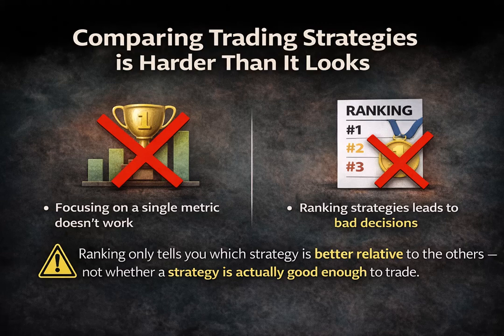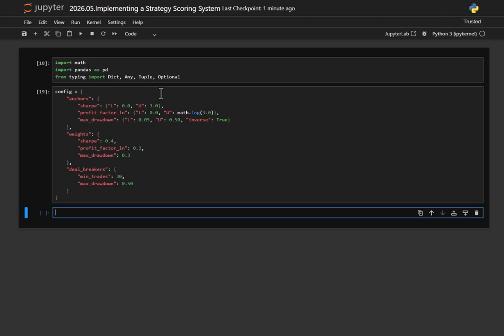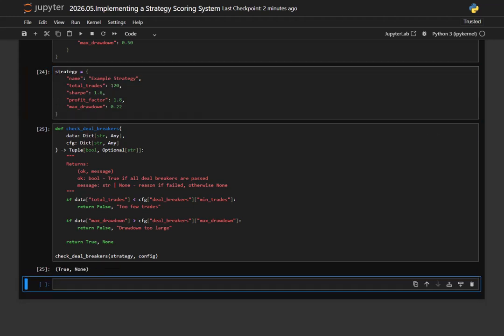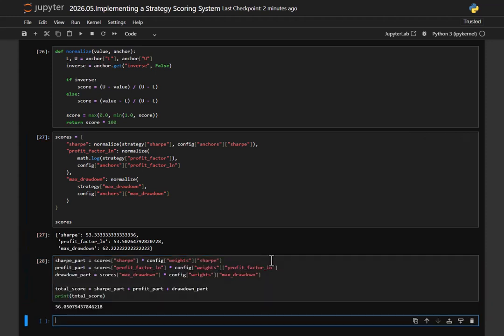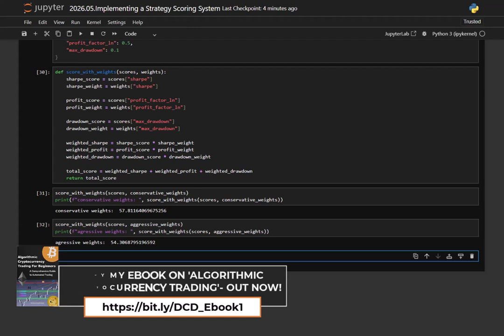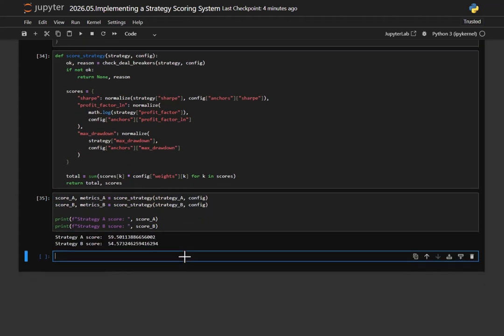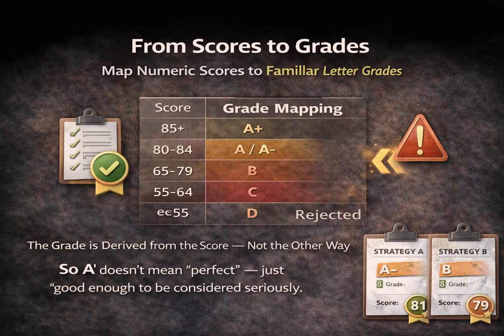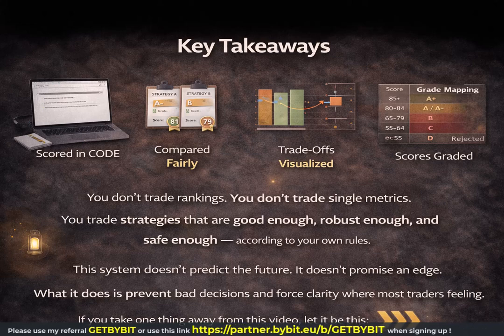Stop Ranking Trading Strategies (This Is Better)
I will give you an informational advantage that 99% of other traders don't have!
In this video, I show a better way to evaluate trading strategies — using a structured scoring system instead of rankings or gut feeling.

You’ll learn:

Why there is no such thing as a “best” strategy
- Why rankings and single metrics are misleading
- How to score strategies using absolute standards
- How risk, profitability, and consistency interact
- Why some strategies should be rejected outright
- How to compare strategies fairly after they meet basic requirements

We walk through real examples in a Jupyter notebook and show:
- How the scoring works in code
- How anchors and weights are defined
- How the same strategy can score differently depending on your priorities

This system doesn’t predict returns.
It doesn’t promise an edge.

What it does is prevent bad decisions and force clarity where most traders rely on intuition.